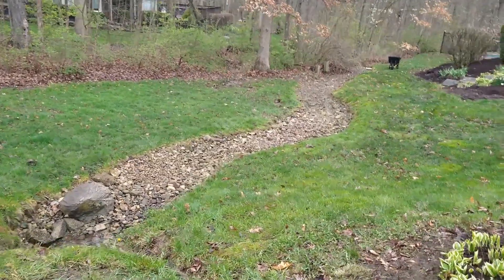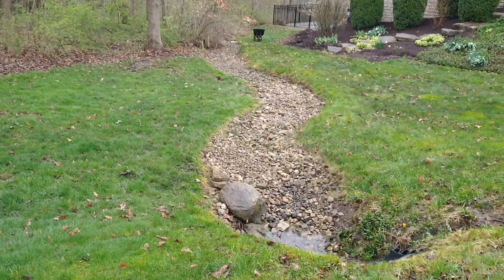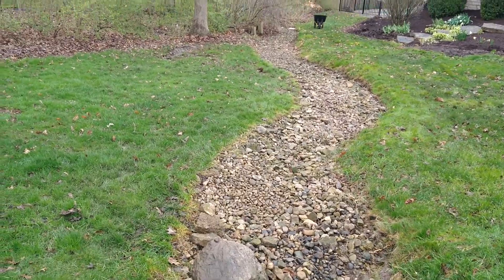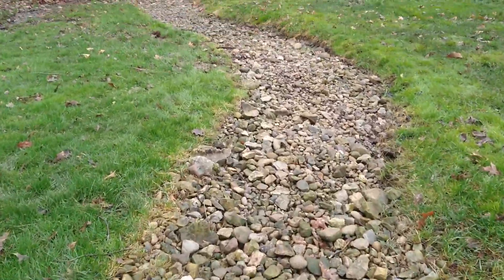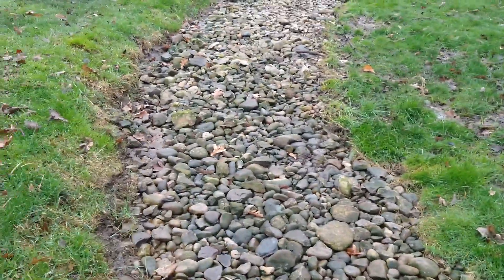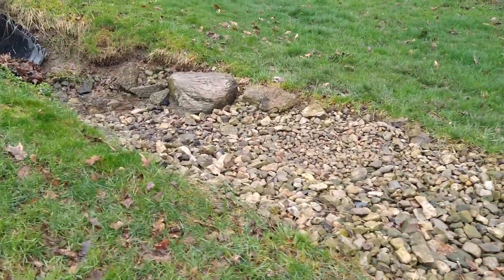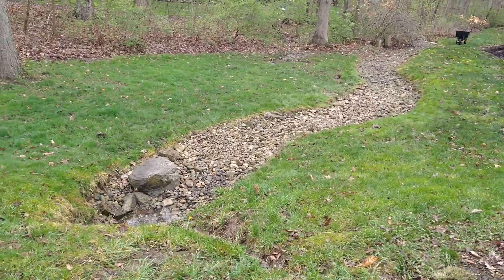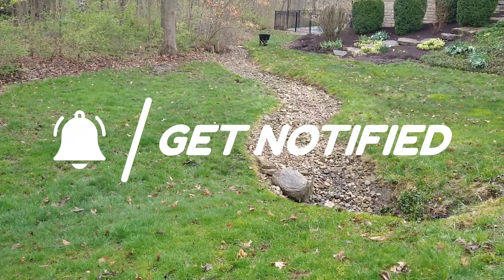Creek bed follow- up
I return to the site of one of my most popular video projects.

I always get many comments on this video with tons of chatter about how much water flows through the artificial creek bed we built. A lot of neigh-sayers think they know all the answers... Well, let's just take a look for ourselves.

Just so you know, there's been Zero maintenance done to this install since we originally installed it. Unfortunately, it could look much better if some TLC was provided. However, a lot this part of the property is understandably hard to access in the spring and fall due to overly wet conditions.